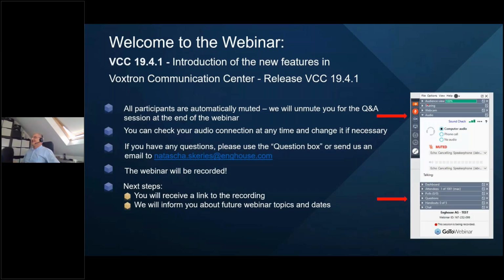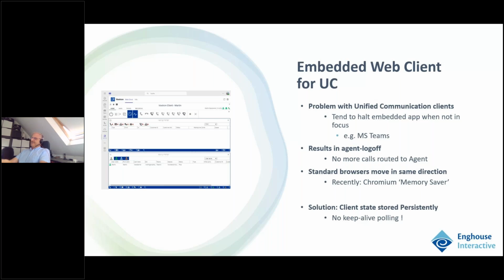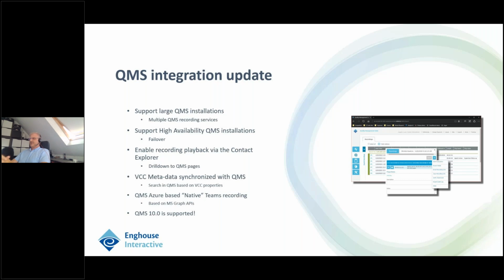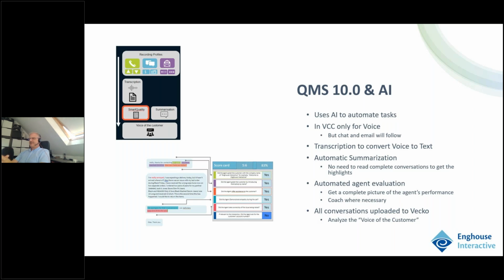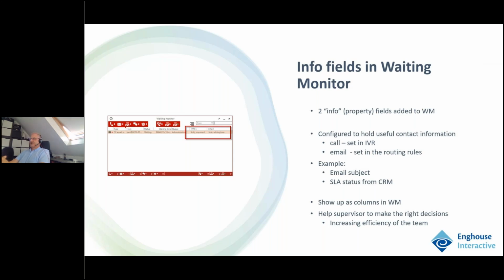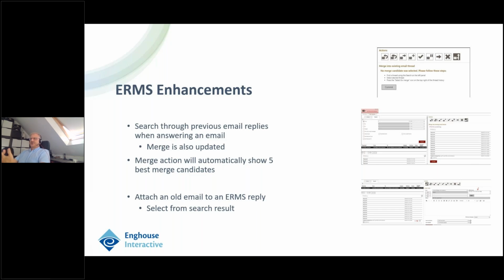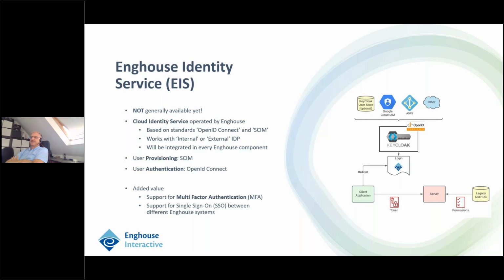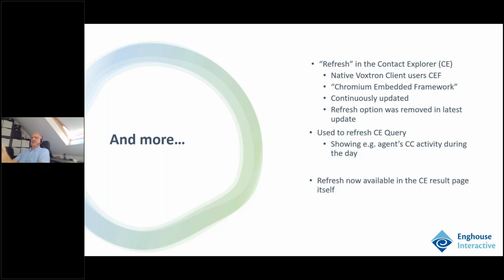Introduction to the new VCC 19.4.1 release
Join us for a special webinar unveiling our latest release! Be the first to explore cutting-edge features and enhancements that will transform your experience. Save the date and stay ahead of the curve!

-Enhanced Web Client to run natively in MS Teams
-All new QMS connector to support large, high-available QMS set ups
-Email Response Management improved merging, history and attachment handling
-Enghouse Identity Service support – phase one